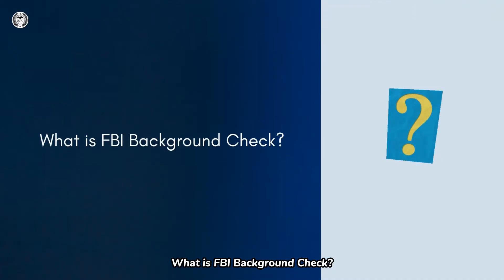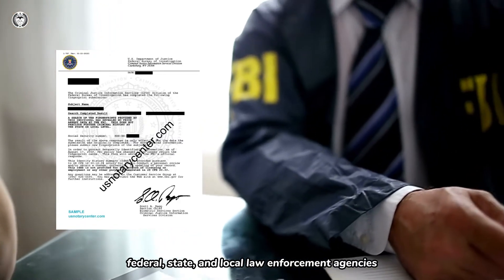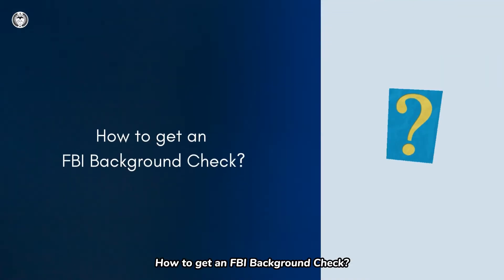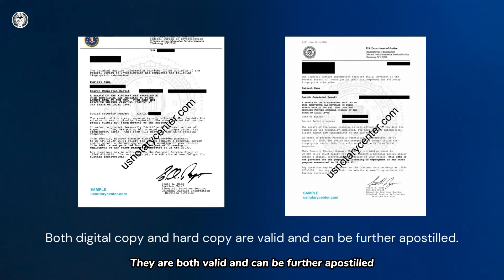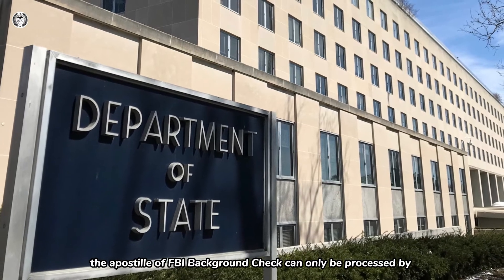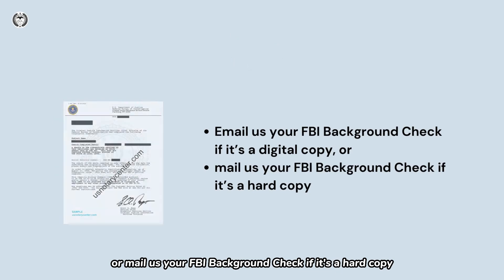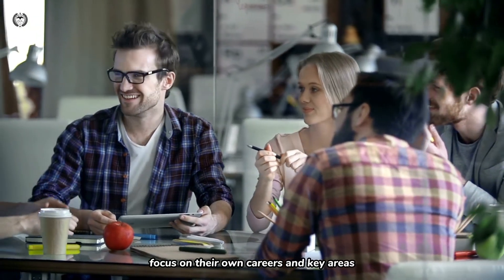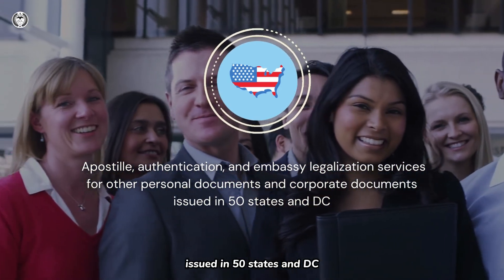FBI Background Check Apostille for the Republic of Moldova | ANSC | usnotarycenter.com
⬇️ Order Apostille Service for your FBI Background Check (Identity History Summary Check)

What is FBI Background Check?

FBI Background Check, also known as FBI Identity History Summary Check, is a report that summarizes an individual's criminal history or activity. Information used in the report is obtained through federal, state, and local law enforcement agencies.

FBI Background Check is commonly required to satisfy a requirement for adopting a child out of state or in foreign countries, to satisfy a requirement for court-related matters or to seal, expunge, or remove inaccurate criminal history information, or to satisfy a requirement to live, work, study, or travel in a foreign country.

How to get an FBI Background Check?

You have three ways to submit a request. Electronically submit your request directly to the FBI, mail your request directly to the FBI, or turn to an FBI-Approved Channeler.

Your FBI Background Check can be issued in a digital copy (PDF format) or a hard copy. They are both valid and can be further apostilled.

How to apostille an FBI Background Check for the Republic of Moldova?

The Republic of Moldova is a member of the Hague Apostille Convention. FBI Background Check destined for the Republic of Moldova needs to get an Apostille first. In the United States, the apostille of FBI Background Check can only be processed by the U.S. Department of State which is in Washington D.C. The process for you is quite simple.

1. Order the U.S. Department of State Apostille Service.

Mailing Address:
American Notary Service Center
7512 Diplomat Drive, Suite 101,

We provide FBI document apostille services to clients worldwide. Professional experience and great location allow us to provide clients with a full range of fast services! It also allows our clients to save time, focus on their own careers and key areas, and free themselves from the complicated, time-consuming, and distracting application process that requires expertise and experience.

Besides FBI Background Check, we also provide apostille, authentication, and embassy legalization services for other personal documents and corporate documents issued in 50 states and DC.

⬇️ Other personal and business documents we provide apostille and authentication services for are:

Personal Documents:
Birth Certificate
Death Certificate
Marriage Certificate
Divorce Certificate
Court Document
Background check of the local police department
U.S. Residence Certificate/Affidavit
Name Change Certificate
Driver's License
Certificate of Naturalization
Single Status Affidavit
Affidavit of One and The Same
Gift Affidavit
Waiver of Inheritance
Power of Attorney of Real Estate Transaction
Power of Attorney of Divorce Proceedings
Other Power of Attorney
Proof of Income
Employment Verification Letter
Bank Statement
Diploma
Transcript
Health Certificate/Medical Letter
Child Adoption Documents

Business Documents:
Articles of Incorporation/Articles of Organization
Amendment
Company's Annual report (Statement of information)
Bylaws (Operating Agreements)
Good Standing Certificate
Business License
Meeting Minutes
Board Resolutions
Shareholders' Resolutions
Corporate Stock Ledger
Financial documents
Bank documents
Tax documents
Contracts